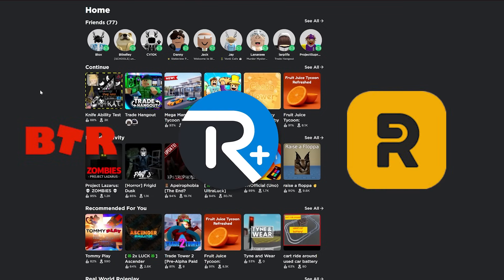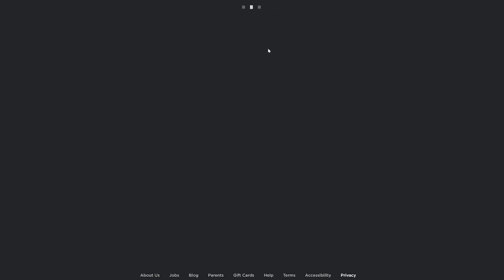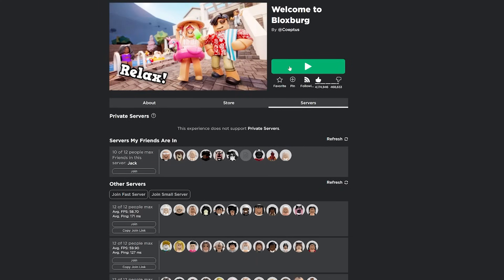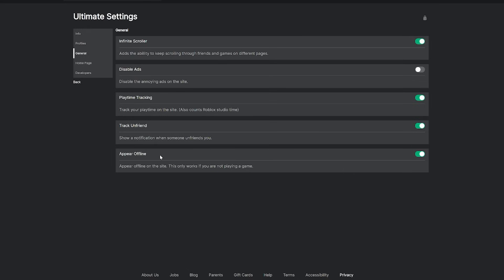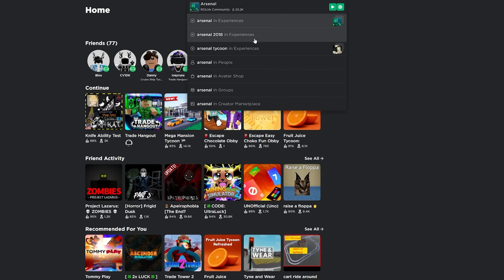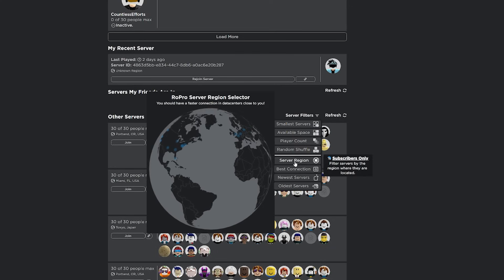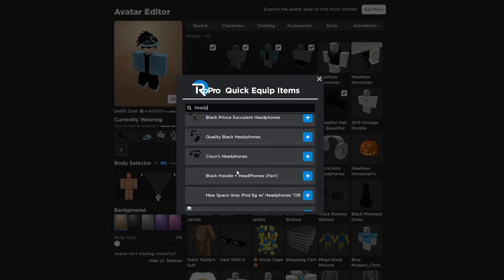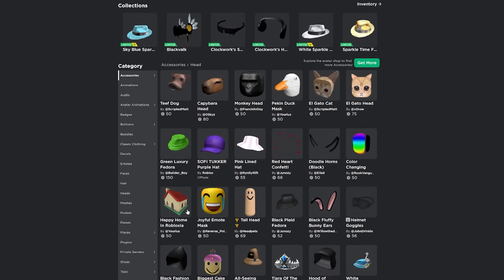BEST Roblox Chrome EXTENSIONS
My 3 favorite Roblox chrome extensions...

RoGold: rogold.me

RoPro: ropro.io